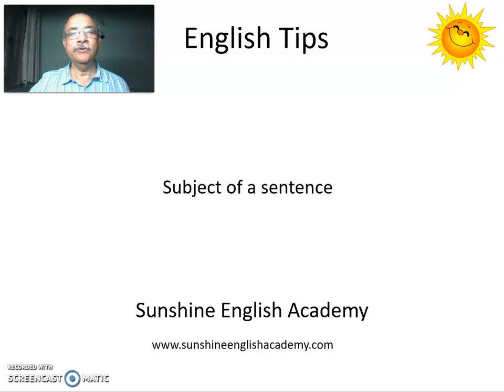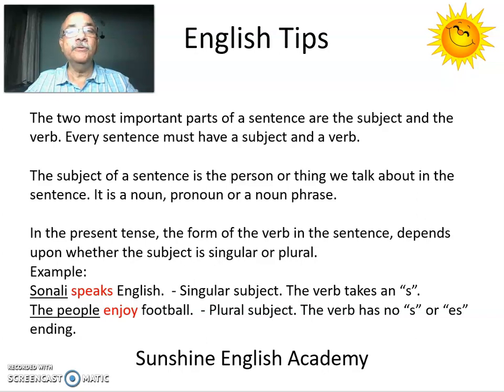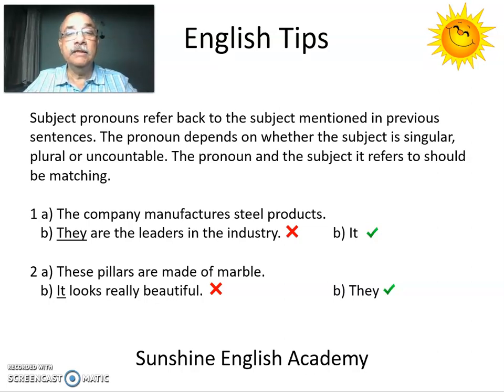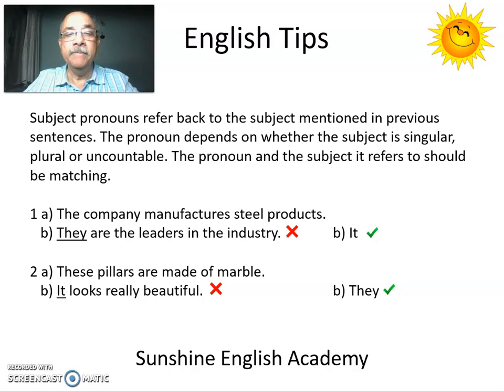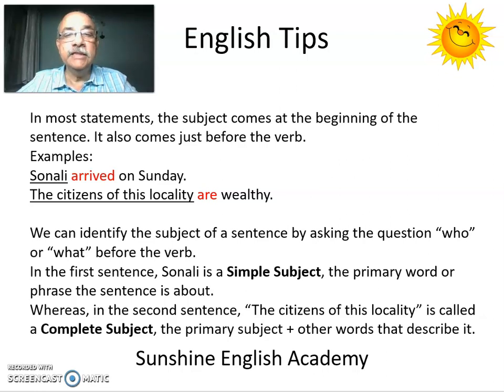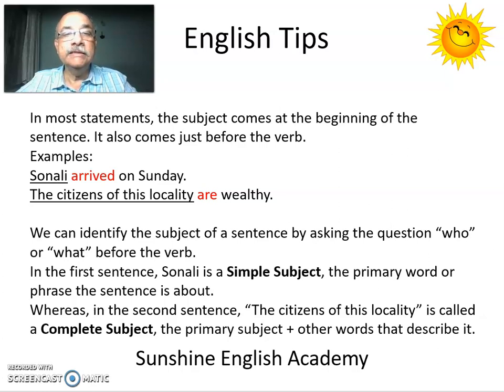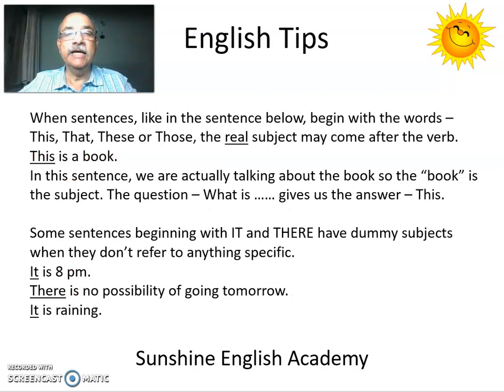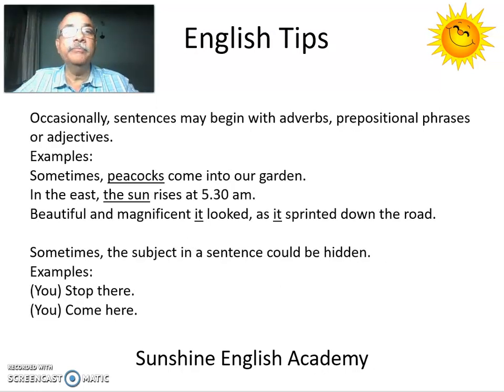English Tips - The subjects of sentences and how to identify them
How to identify the subject in various types of sentences.
This lesson explains how the subject of a sentence can be identified. It also talks about the dependence of the forms of the verb as well as dependence of the subject pronouns on the subject.